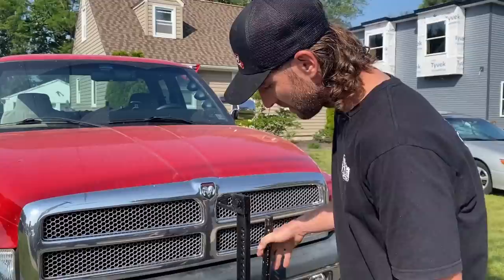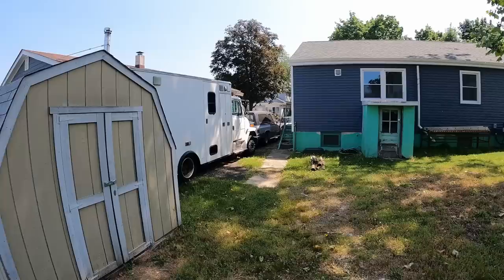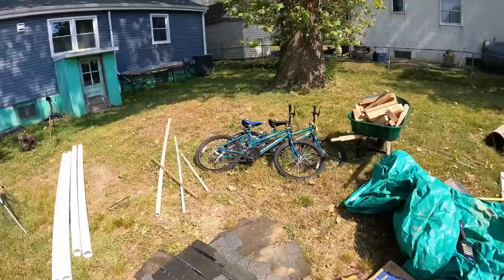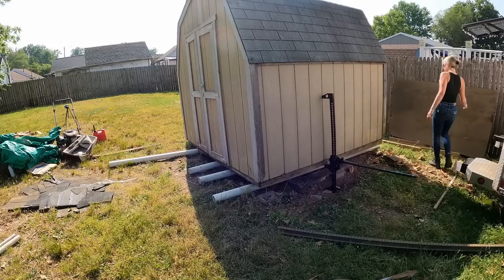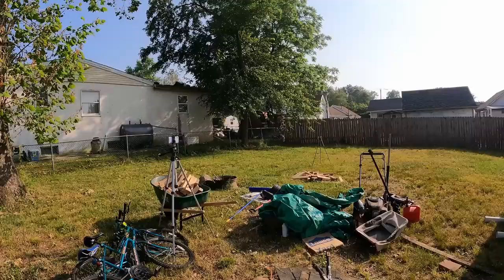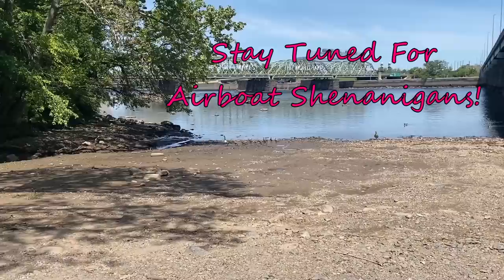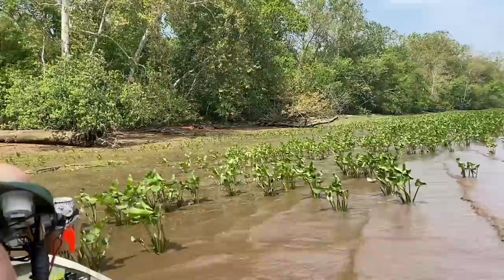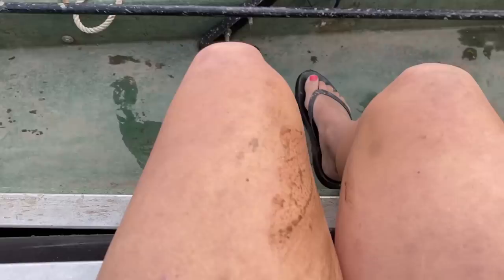Attempting To Move My Shed the Old Fashioned Way! Jennifer Sugint-NNKH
Never did I ever think I would attempt to move an 8x8 shed by myself. What was I thinking?!